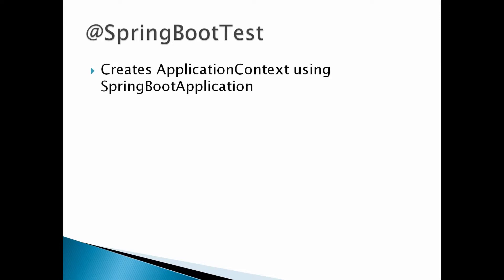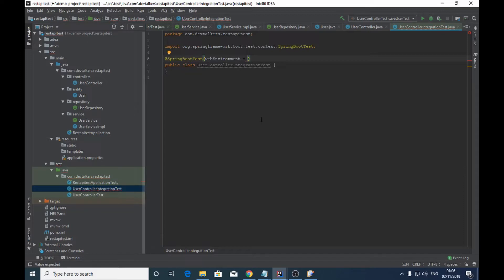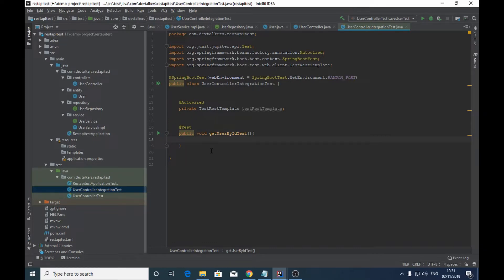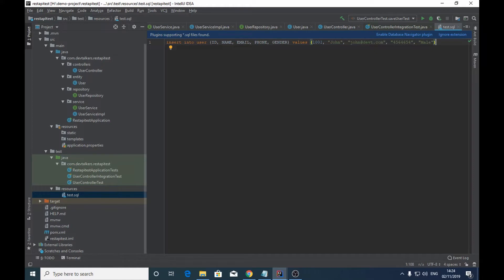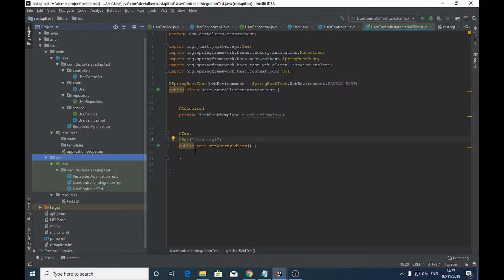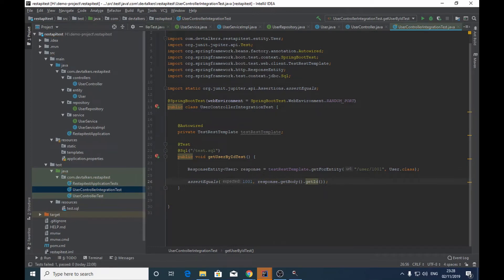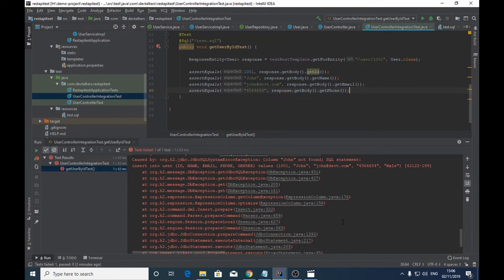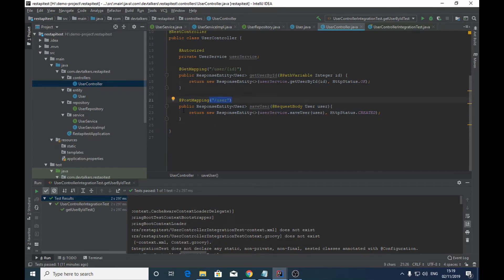Integration Testing in Spring Boot using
In this tutorial, we will implement and learn how to do integration testing of Rest APIs using @SpringBootTest annotation in Spring boot. This is the second part of the video series Testing in spring boot. We will be using TestRestTemplate to execute and test our Rest APIs by starting a real server on a random port.